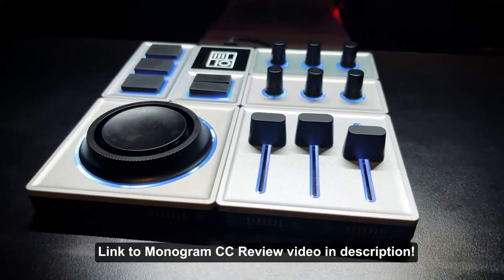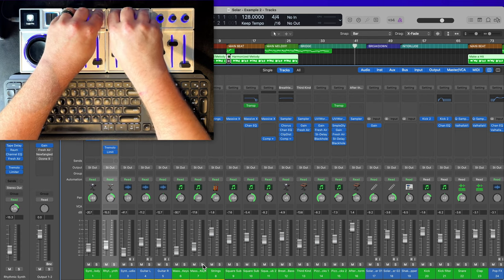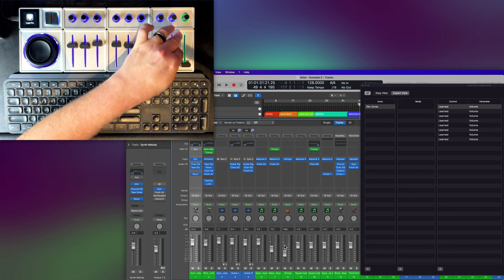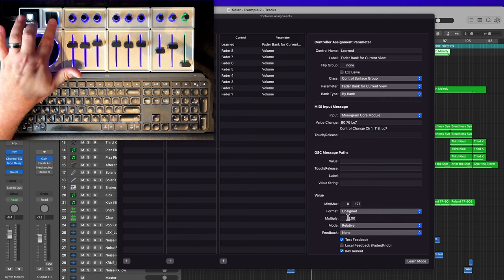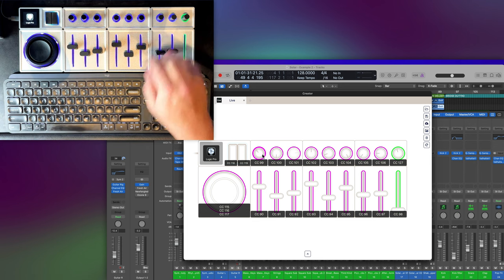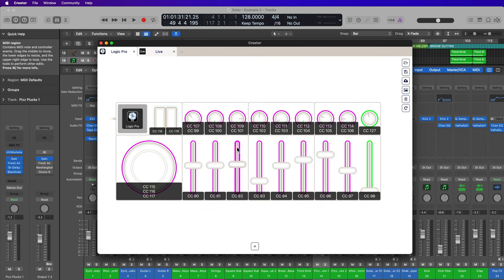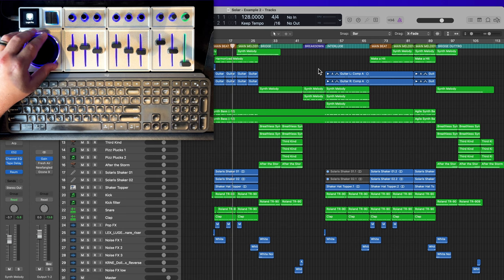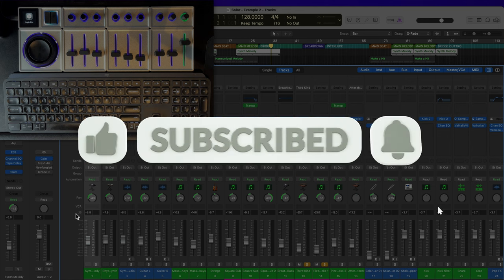Monogram Creative Console as a CONTROL SURFACE in Logic Pro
In this video I demonstrate how to set up the Monogram Creative Console as a control surface in Logic Pro. Technically speaking, this method could work for just about any MIDI controller, but I can't guarantee that the settings I use in this video will work for your MIDI controller. Enjoy!

Timestamps:
0:00 Introduction
1:37 Control Surface Demonstration in Logic
4:04 Discount Code
4:33 Reset and Colorize CC Controls
6:29 Control Surface Bar Color
7:48 Volume Faders
10:11 Fader Bank Left/Right
12:17 Solo Buttons
16:57 Pan Knobs
19:41 Scrolling with Orbiter
23:11 Wrap-Up Demonstration